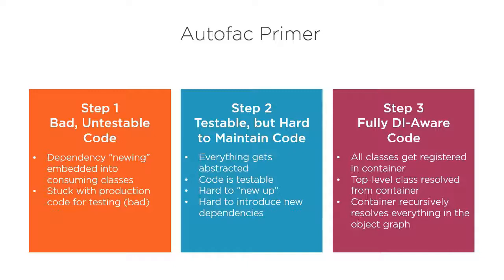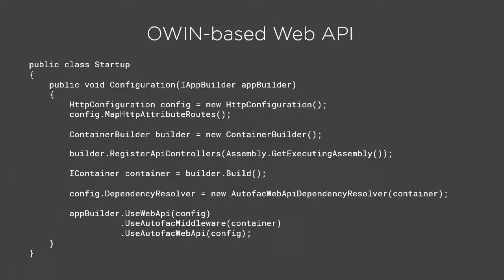ASP.NET Skills: Implementing Autofac in ASP.NET Course Preview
Join Pluralsight author Miguel Castro as he walks you through a preview of his "Implementing Autofac in ASP.NET" course found only on Pluralsight.com. Build your technology skills with Miguel’s help by getting an Autofac primer and then jump right into plugging it all into an ASP.NET application! Visit Pluralsight.com to start learning ASP.NET skills today!